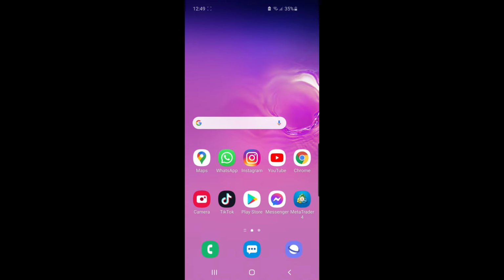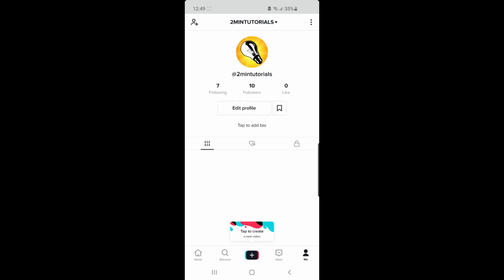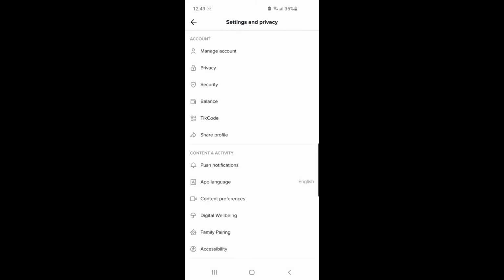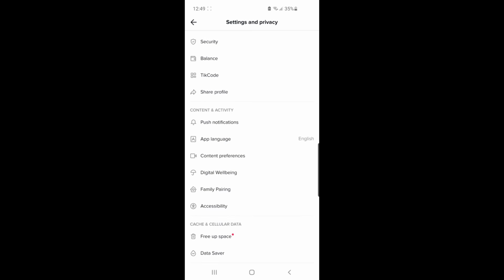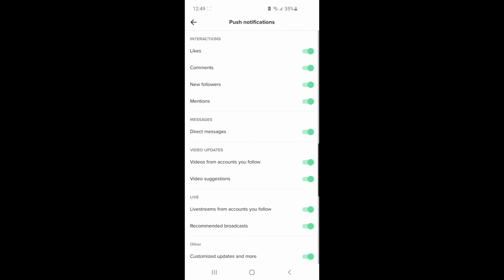How to Turn Off TikTok Notifications - Stop TikTok Notifications - 2021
In this step by step tutorial video, I show you how to turn off TikTok notifications, this will stop TikTok notifications coming through to your phone.